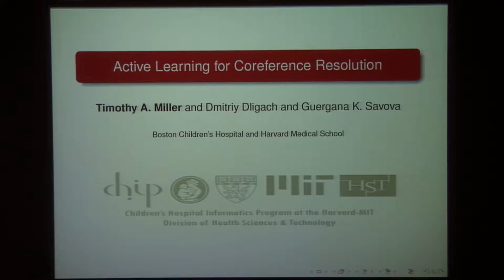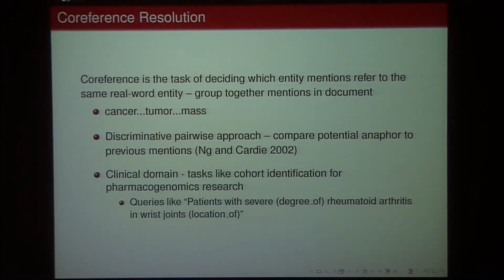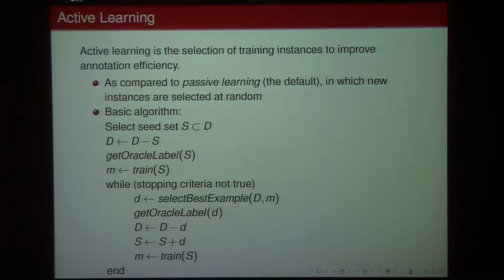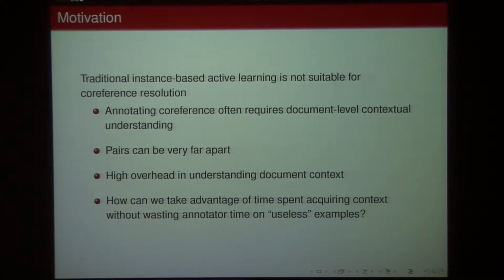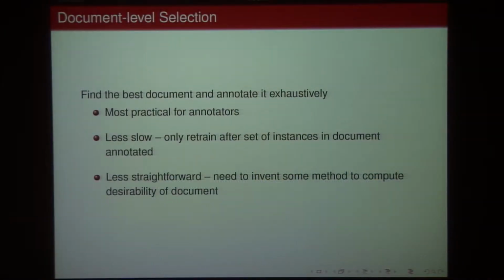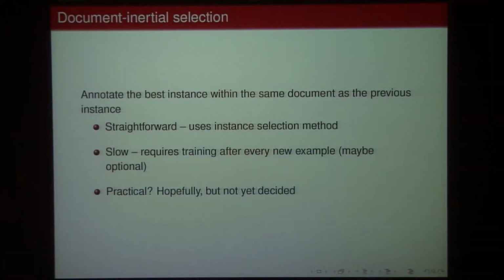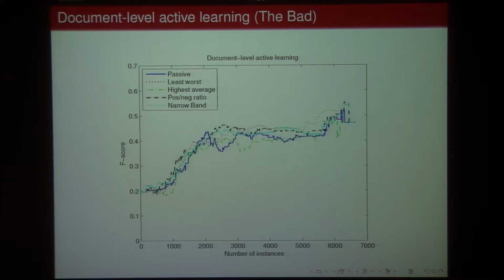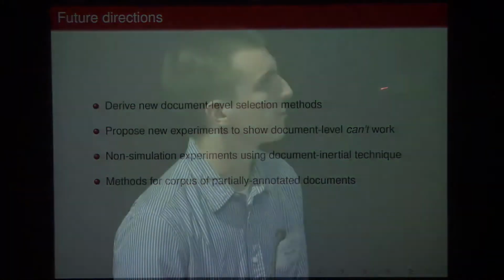Active Learning for Clinical Coreference Resolution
Tutorial: Tim Miller
Active Learning for Clinical Co-reference Resolution

iDash NLP Annotation Workshop
Saturday, September 29, 2012
Calit2, Atkinson Hall Auditorium, UCSD